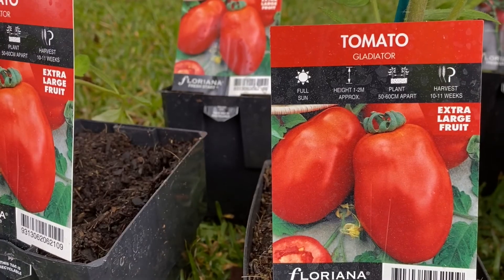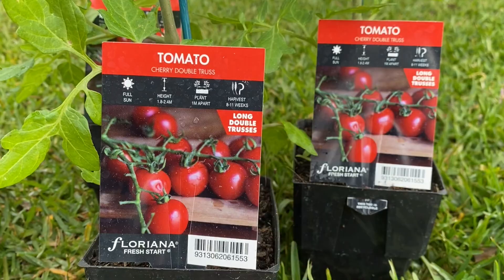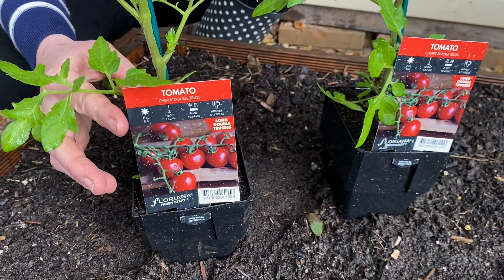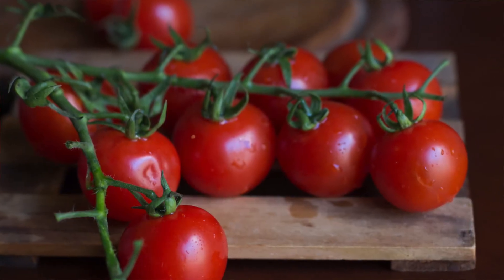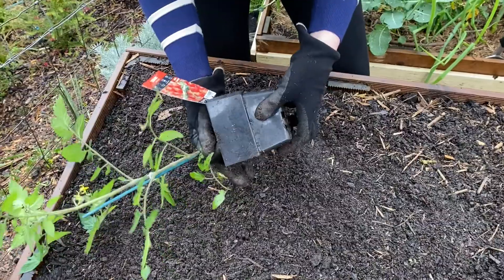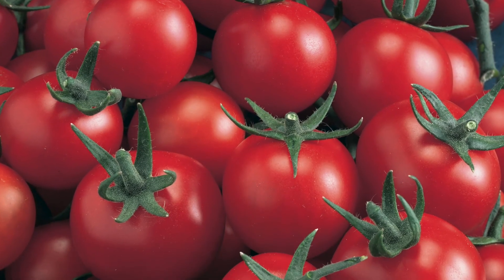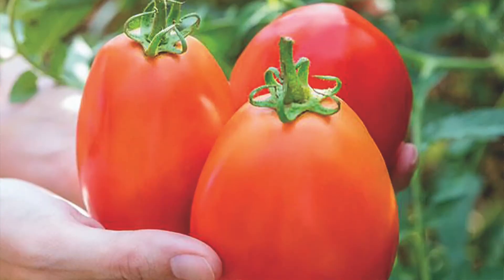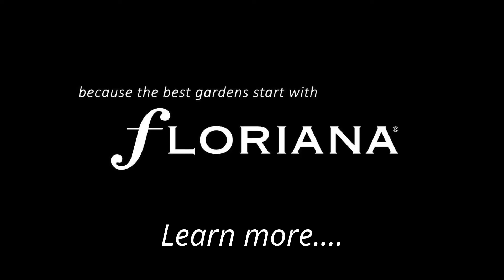Choosing the right tomato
Tomato lovers - we want to know….are you a snacker, a slicer or a sauce maker? However you like your 🍅, this year check out our Fresh Start range - there’s something to suit all tomato fans!